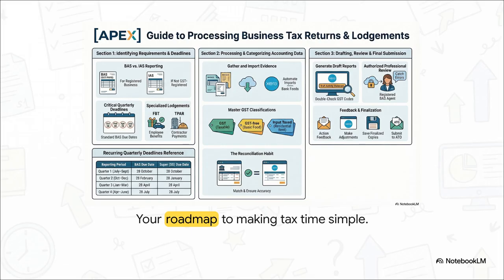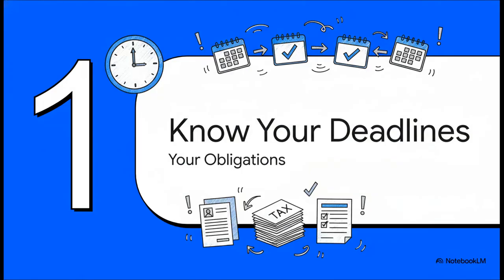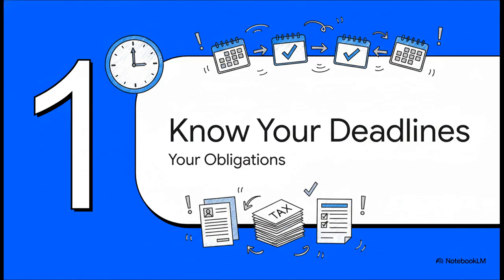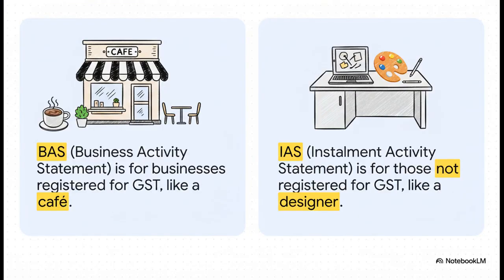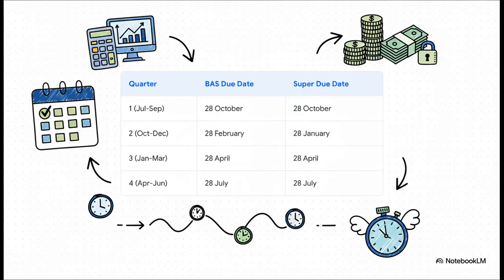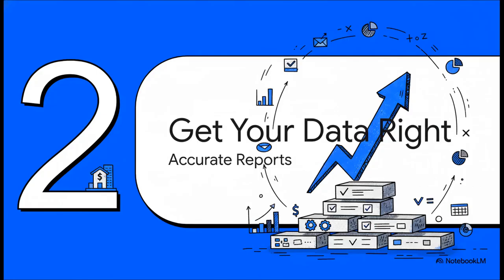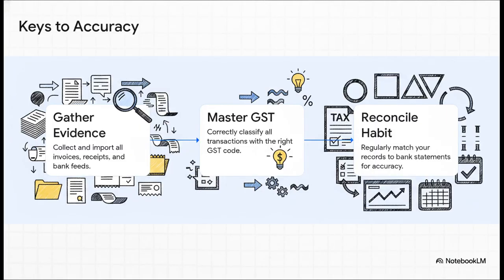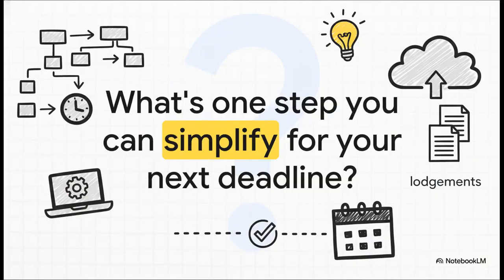Process Business Tax Returns and Lodgements | Video Overview